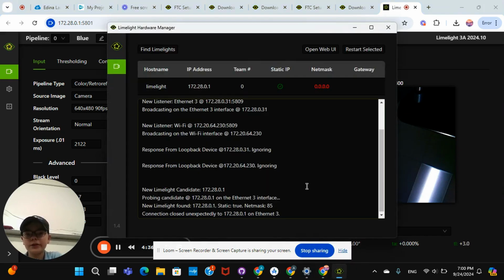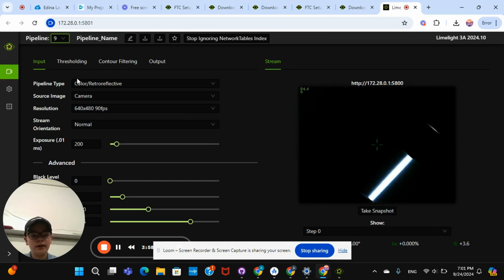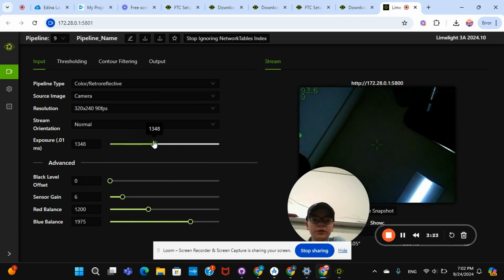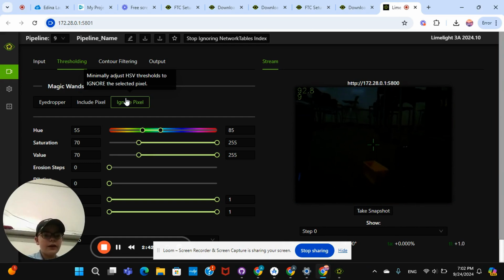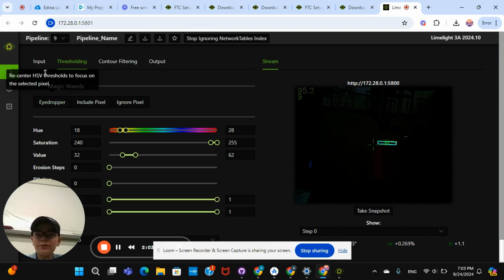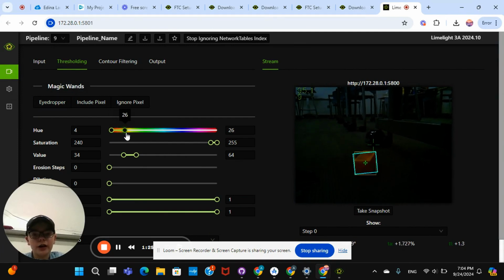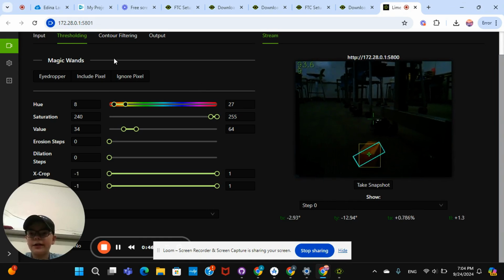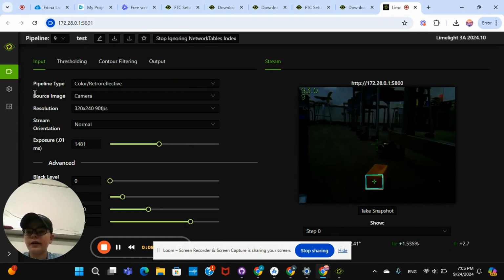FIRST Tech Challenge - Tutorial 2: Using Color Sensing with Limelight 3A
Learn how to use the Limelight 3A vision sensor to detect colored objects such as samples and specimens in FTC Into the Deep